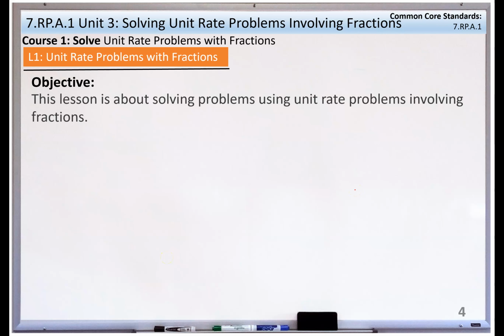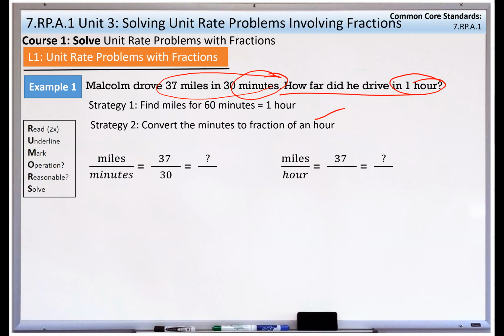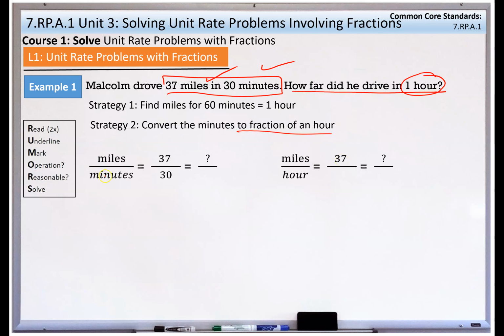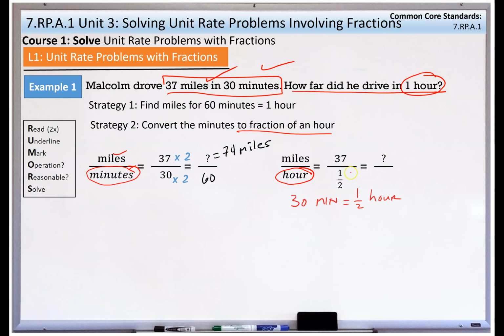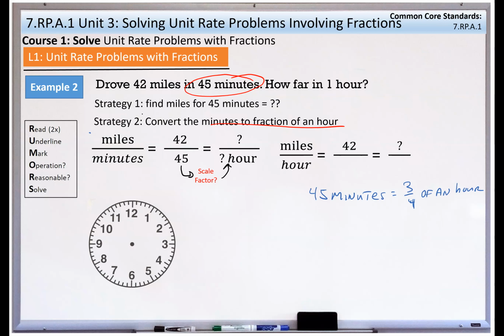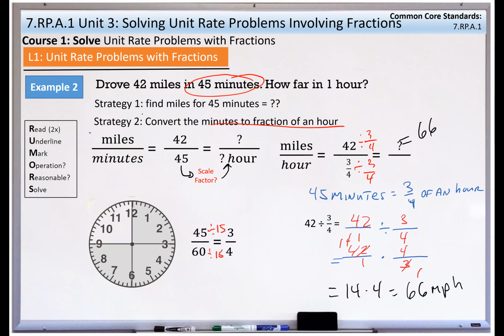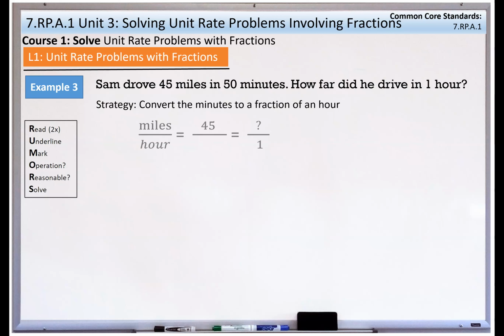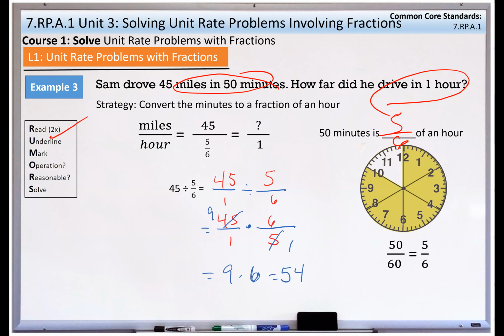Common Core Math 7RPA 1 - Unit rates with fractions